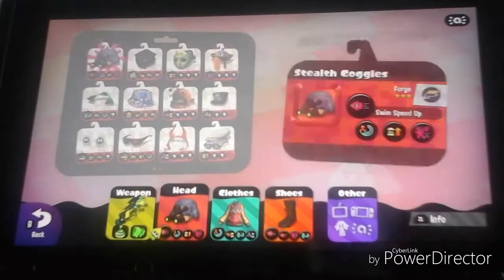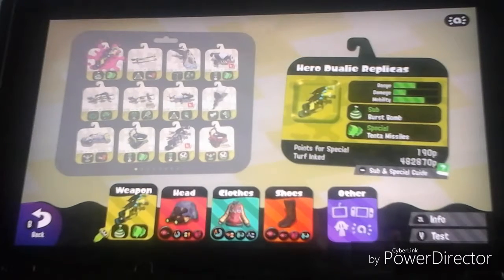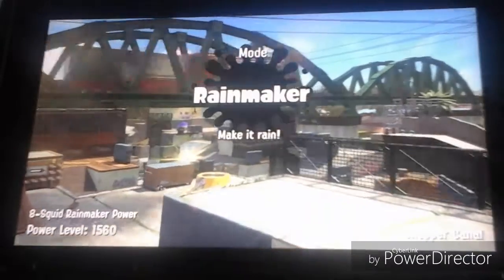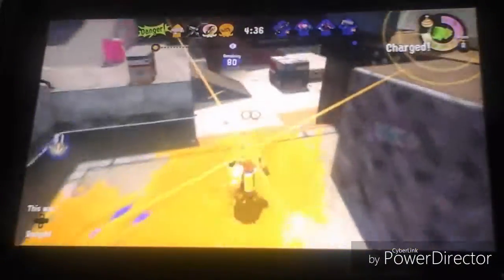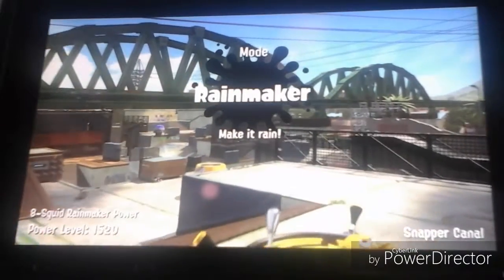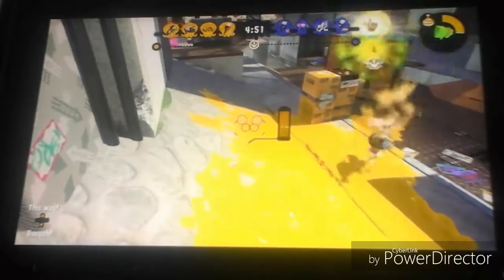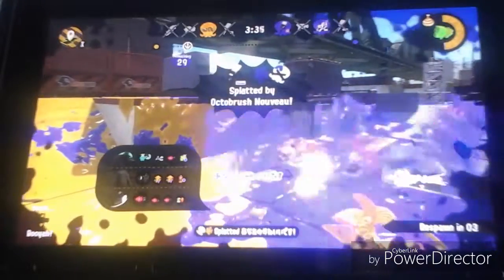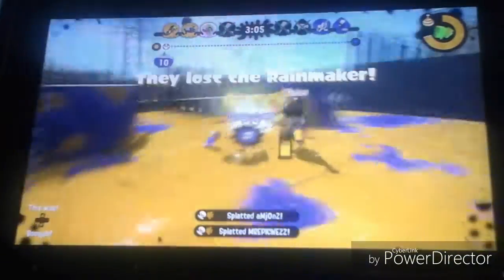Splatoon 2 gameplay | LMM500 gaming